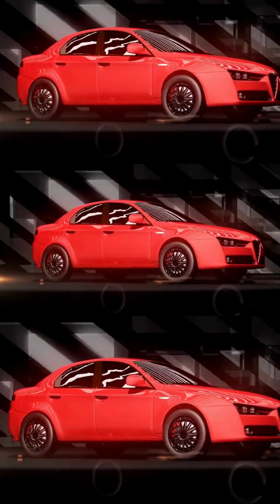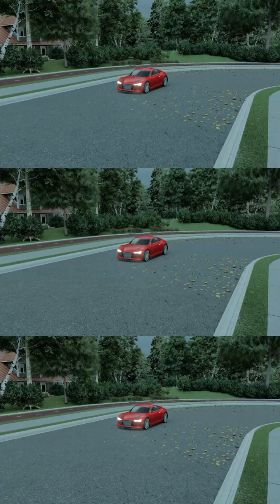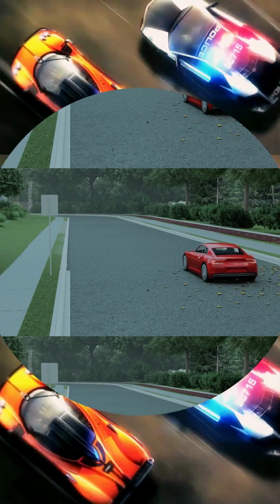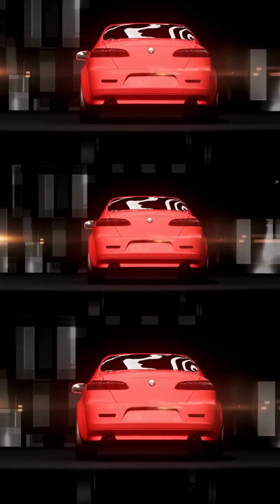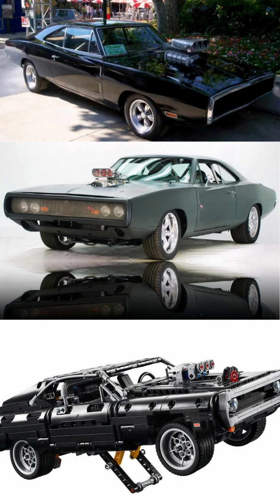Revving Up the NFT Market: Mattel Unveils Fast & Furious Costly Cars' Collection... |costly ideas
In this video,
Mattel, the renowned toy manufacturer, has made a thrilling entry into the NFT market by introducing the "Fast & Furious Costly Cars" collection. This groundbreaking collection offers a fusion of digital and physical assets, capturing the essence of the beloved Fast & Furious franchise. Each NFT represents a unique, high-end toy car from the iconic movie series, accompanied by a physical counterpart. This innovative approach not only appeals to collectors but also adds an exciting dimension to the NFT market. With Mattel's expertise in creating captivating toys and the enduring popularity of Fast & Furious, this collection is poised to rev up the NFT industry with its blend of nostalgia and cutting-edge technology.
Topic coverup in this video,
Revving Up the NFT Market: Mattel Unveils Fast & Furious Costly Cars' Collection

Costly Startup Toy Maker Mattel to Launch Fast & Furious Cars' NFT Collection

Revving Up the NFT Market: Mattel Unveils Fast & Furious ...

How to Get Fast & Furious Physical NFTs Ahead of Fast X …

Preview: Hot Wheels NFT Fast & Furious Costly Cars' Collection

THIS LUXURY CAR BRAND HAS AN NFT!?!?

Introducing Mattel Unveils Fast & Furious Costly Cars' Collection: Create Limited & Open Edition NFTs

World's Biggest Fast and Furious NFT Market Car Collection

The Hyper NFT's Car collection! #1970 Dodge Charger, Brian O'Conner's 1969 Camero, Suki, Honda S2000

Mattel Announce Hot Wheels Fast & Furious NFTs

Virtual Drop - Hot Wheels Fast & Furious

Images for NFT fast and furious Mattel cars name

Toy Maker Mattel to Launch Fast & Furious NFT Collection

Hot Wheels NFT Garages Welcomes Fast & Furious ...

Mattel Announces Launch of Fast and Furious NFT ...

Mattel Launches NFT Marketplace With Hot Wheels Collection

Fast & Furious Filmmaker App, Toys and Collectibles from Mattel

Mattel Fast and Furious Cars hit the track!

Images for Costly Startup Toy Maker Mattel to Launch Fast & Furious Cars' NFT Collection

MattelannouncesHotWheelsdigitalcollectibles,joining ...

RevvingUptheNFTMarket:MattelUnveilsFast&FuriousCostlyCars'Collection

costly ideas